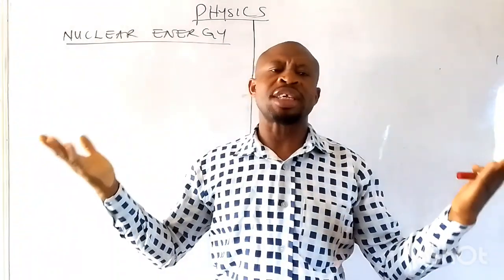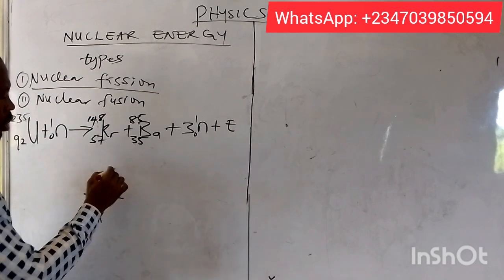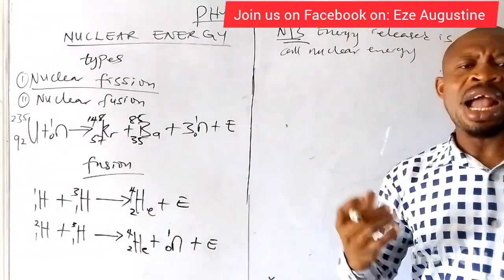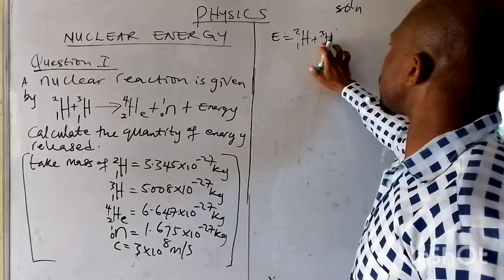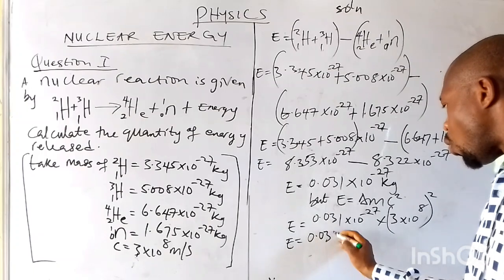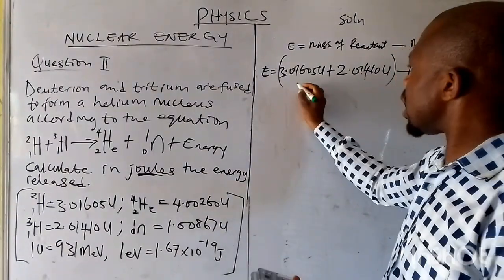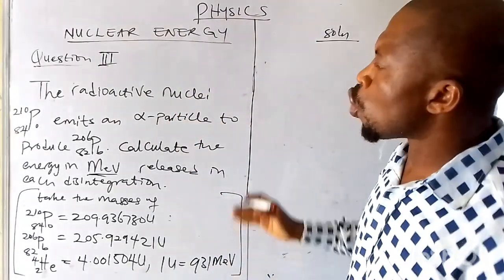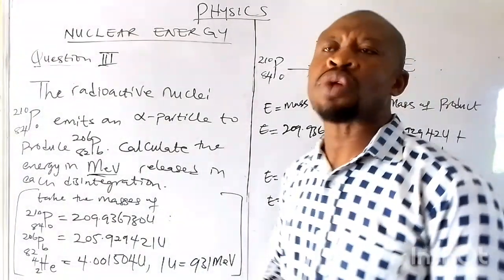Nuclear Energy explained: (Fission and fusion with Calculations)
This video gives a detailed explanations to the topic: Nuclear energy with particular attention to nuclear fission and fusion. Solved questions were drawn from past questions on IGCSE, JAMB, WAEC, NECO etc.

Myfeel free to use the lesson for your private tutoring and learning.